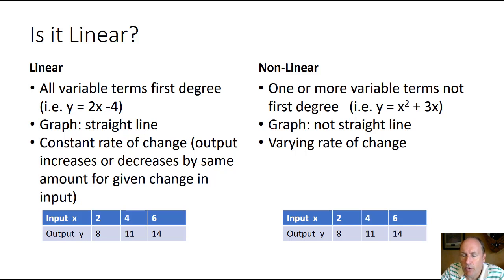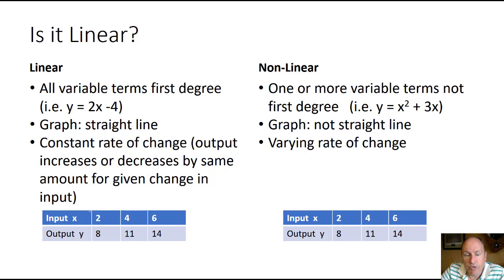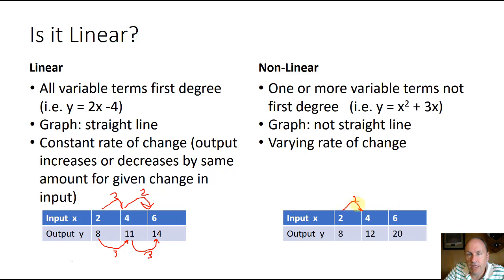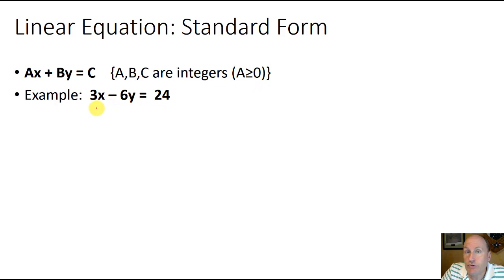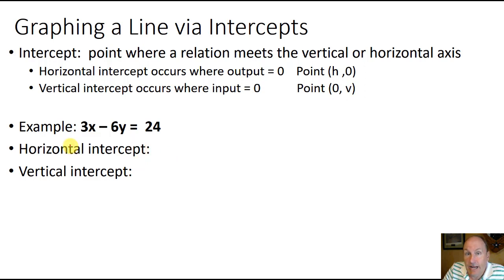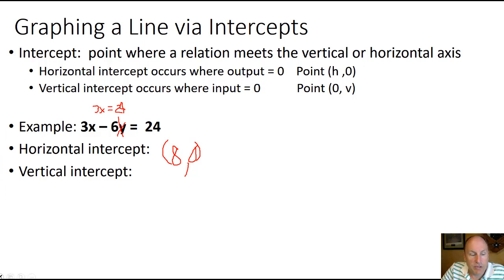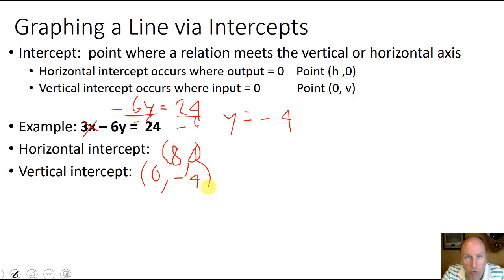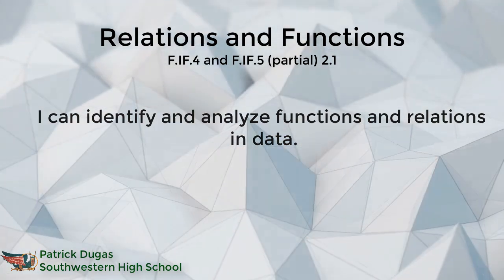2.2 Linear Relations and Functions